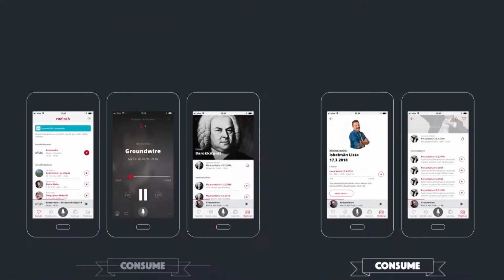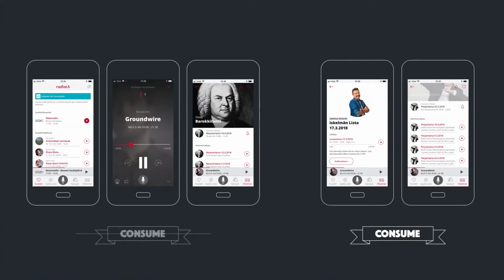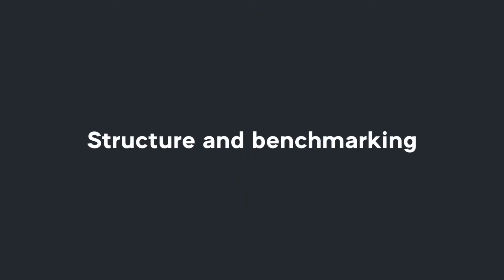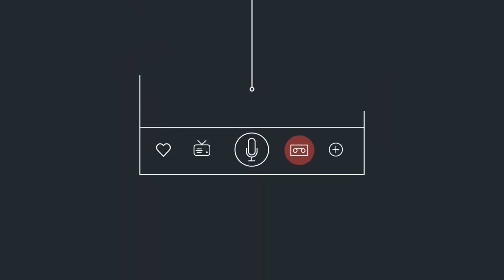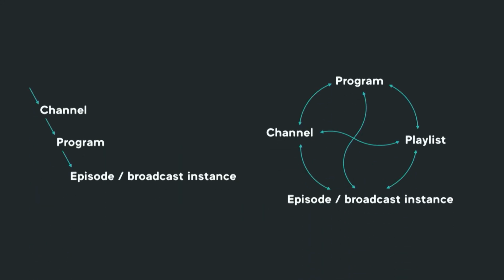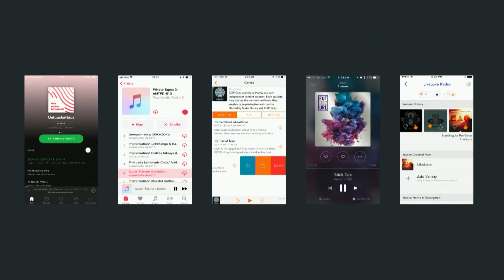Reaktor Design Breakfast 2018: Vesa Metsatahti